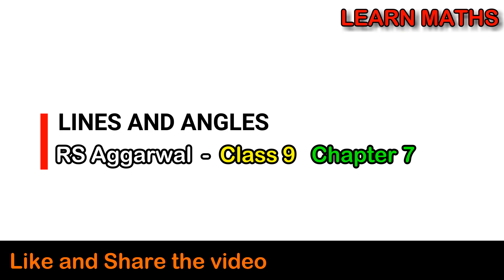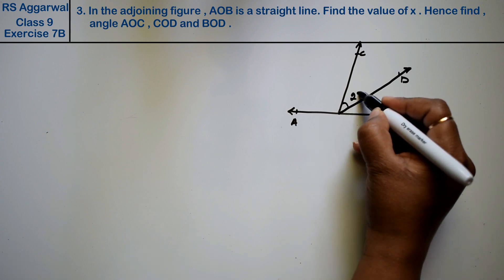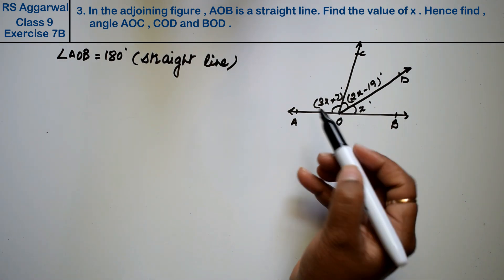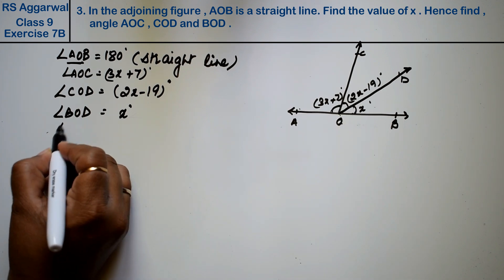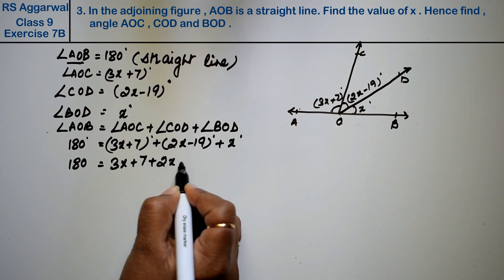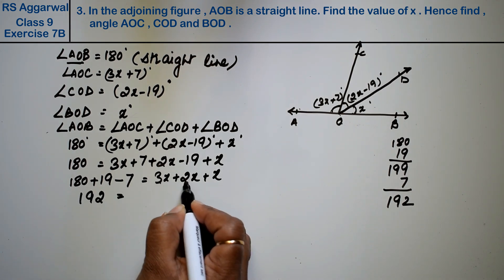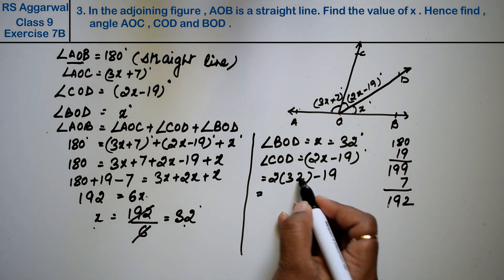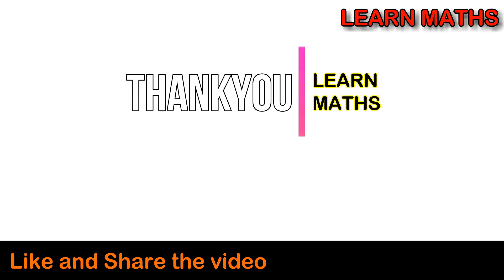Lines and Angles| Class 9 Exercise 7B Question 3 | RS Aggarwal | Learn Maths